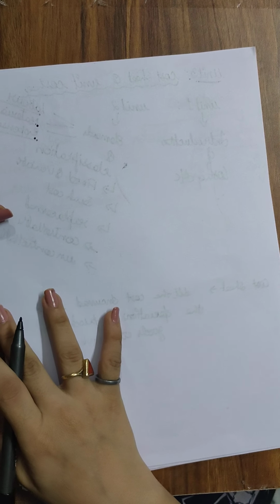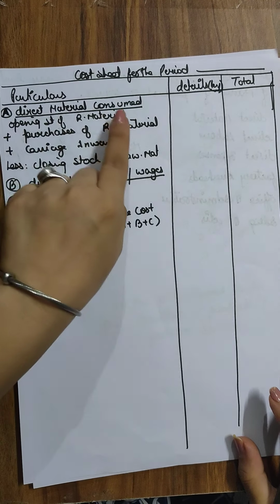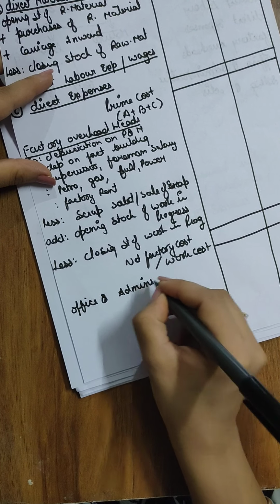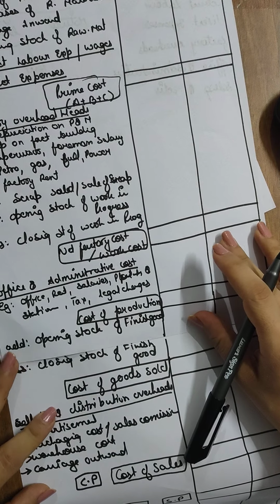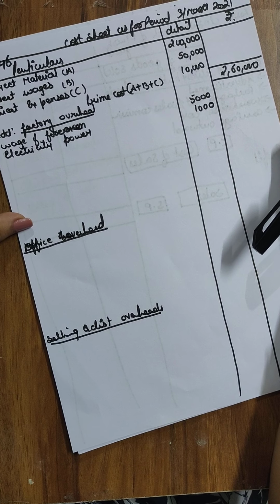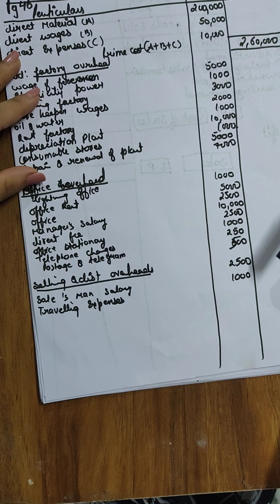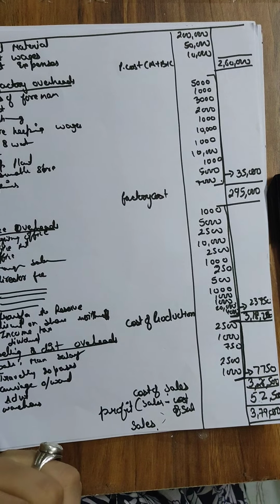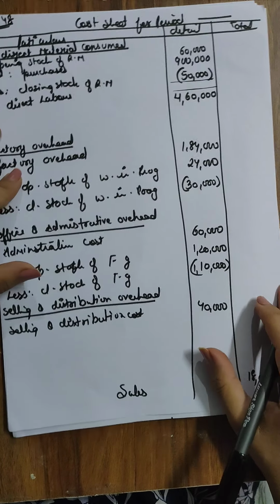Unit 3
Cost sheet